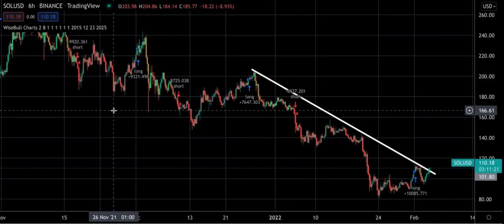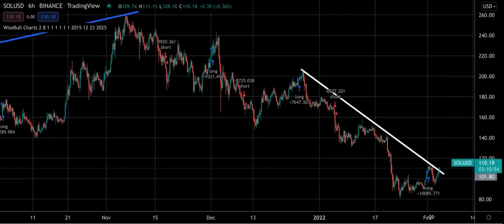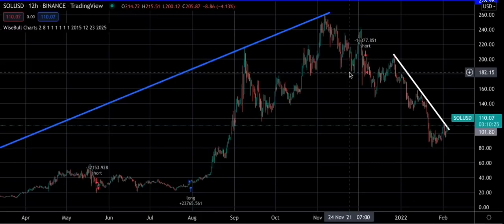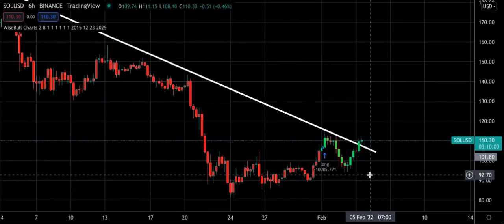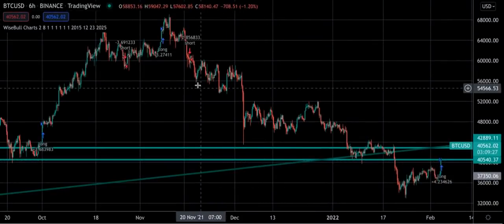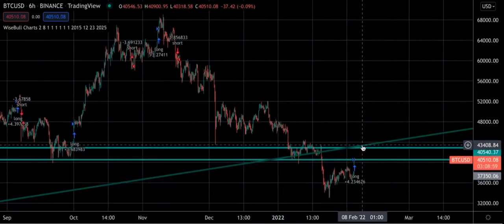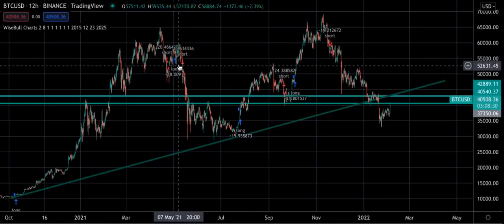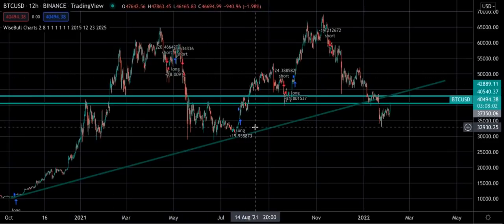BTC and SOL Algorithmic Predictions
BTC ( bitcoin) and SOL (solana) Algorithmic Predictions on the 6hr and 12hr.